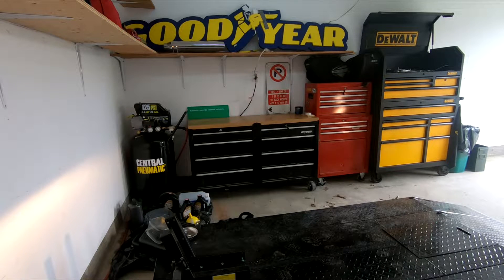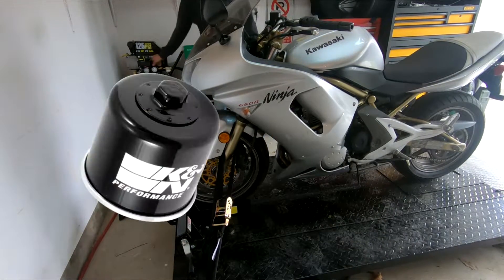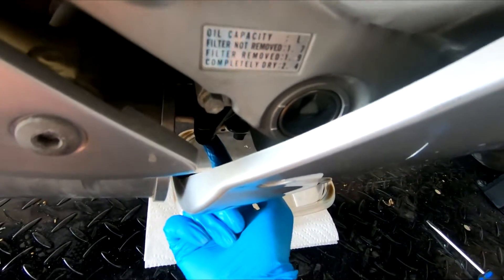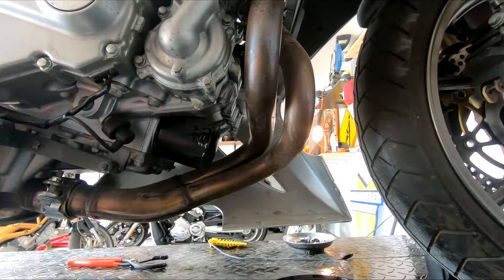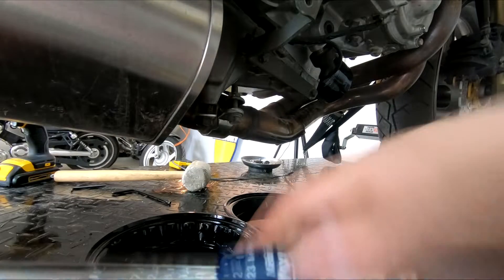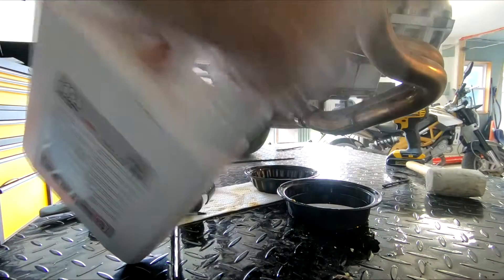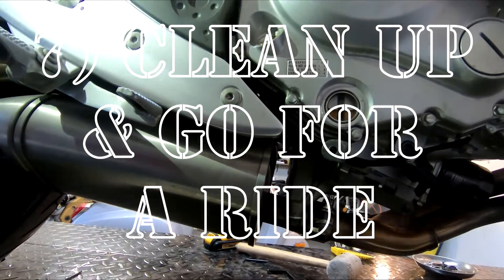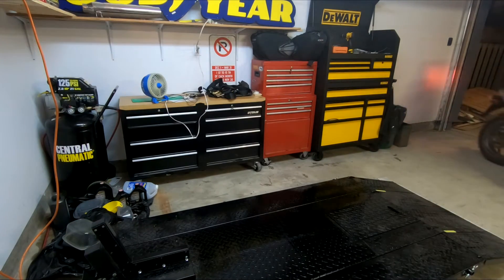Easy DIY Ninja 650 Oil Change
You can save a lot of money in maintenance by doing an easy DIY Ninja 650 oil change instead of paying a dealer to do it for you. The Kawasaki Ninja 650R is an awesome motorcycle that's beginner friendly and great for intermediate riders too, and the cherry on top is that doing maintenance on it is actually pretty easy and cheap.

This video is Episode 4 of the $1,000 Kawasaki Ninja 650 rebuild series. In it, I'll show you how to do an oil change on a Kawasaki Ninja 650R. This is also how to do an oil change on a Kawasaki Versys and how to do an oil change on a Kawasaki Er-6n / Er-6f because they all share the same motor.

Things you'll need:
1.9 litres of 10W-40 semi-synthetic motorcycle oil
K&N KN-138 oil filter
Torque wrench
Some hex keys
Adjustable oil filter wrench
A knife or a flat head screwdriver
Gloves
Something to pour oil into and a way of getting rid of it

If you're new to the series, here's a recap:

Episode 1: I bought a Ninja 650 with only 200 miles on it for about $1,000 US, it was 13 years old and the guy who sold it to me clearly didn't have the time for it. I decided to try to bring this bike back to her former glory, and discovered a mouse had made a home out of it along the way.

Episode 2: I replaced the battery, but all that seemed to do was set off an alarm. The seller then remembered that the Ninja had a Scorpio alarm installed on it, so after some help from the guys at Scorpio, I managed to disable the alarm and get the bike started, despite a run-in with some vapor lock.

Episode 3: I knew the gas in the tank was probably a year or two old and wanted to change it right away, so in this episode I show you how to use a really simply hand tool to easily drain old gas out of a motorcycle tank.

0:00 Intro
0:50 What you'll need
1:45 Loosen lower fairings
2:10 Remove oil cap & drain bolt
3:25 Remove oil filter
4:40 Replace drain plug & washer
5:35 Install new oil filter
6:25 Pour new oil & check level
7:35 Put fairings on & ride